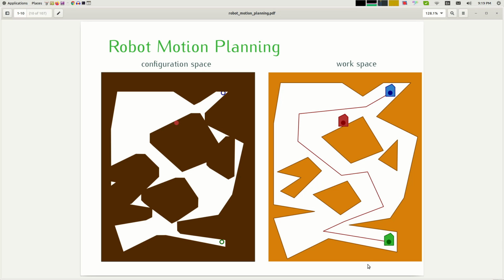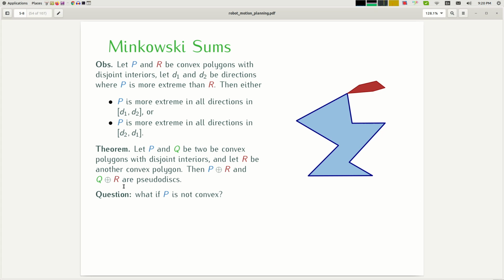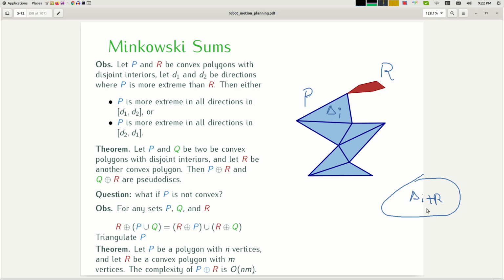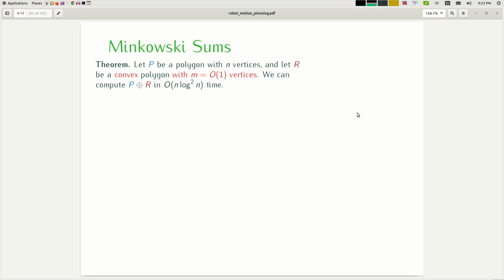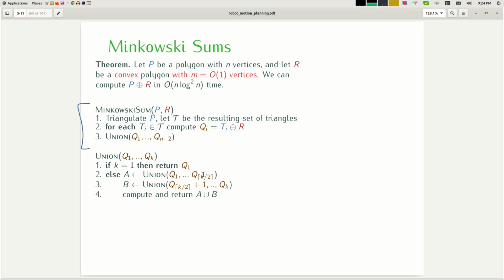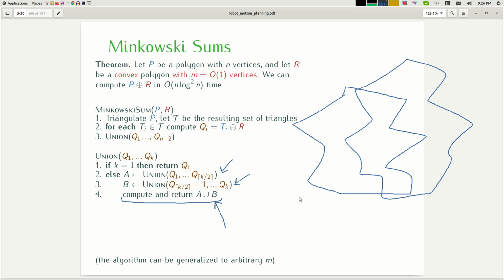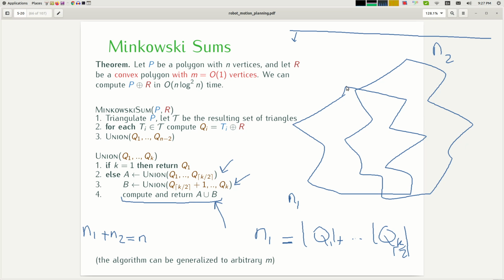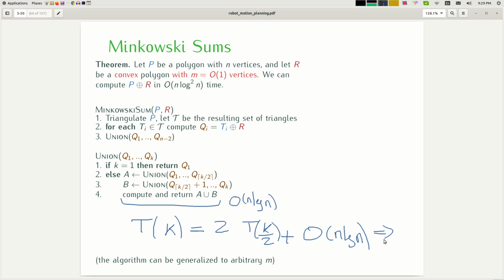07 An algorithm to compute the union